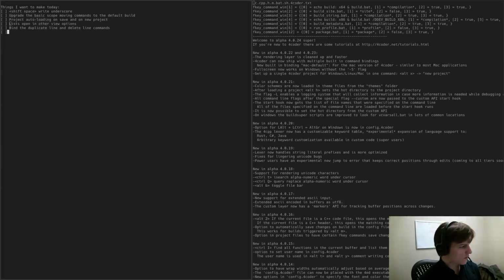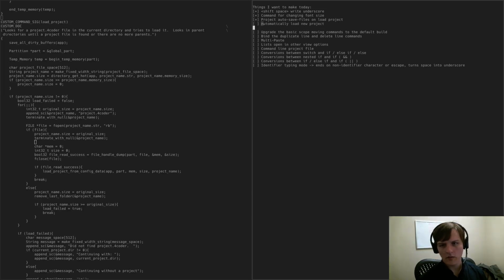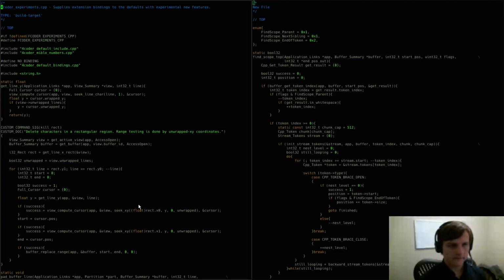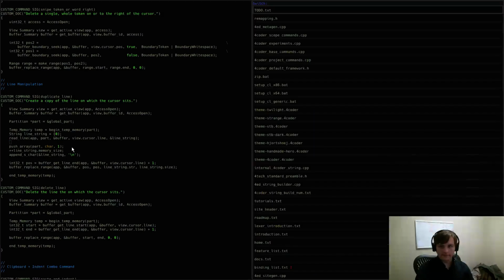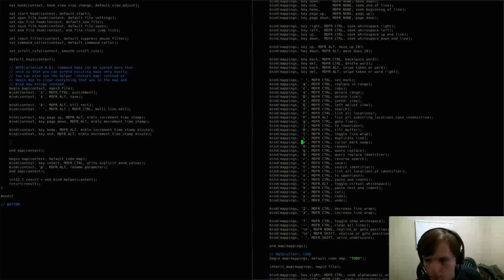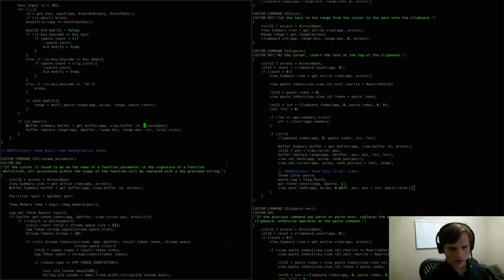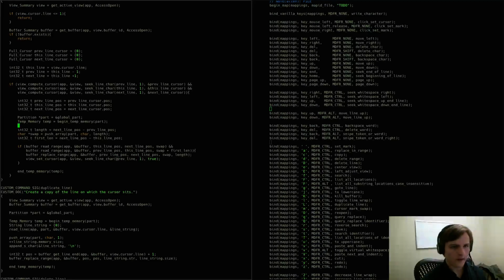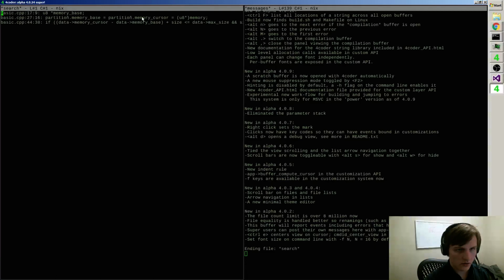4coder November - Various Convenience Commands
I spend a few hours working on adding new features for convenient editing and making behavior a little more convenient in various places.